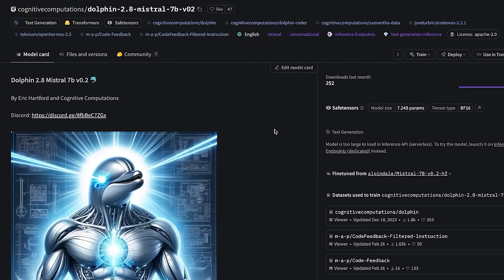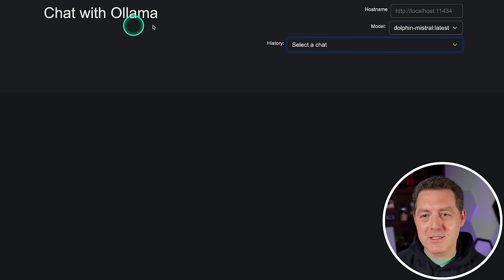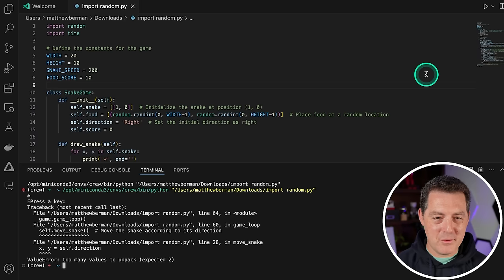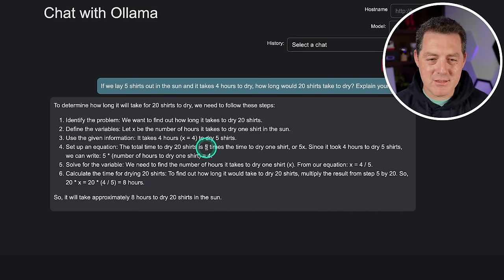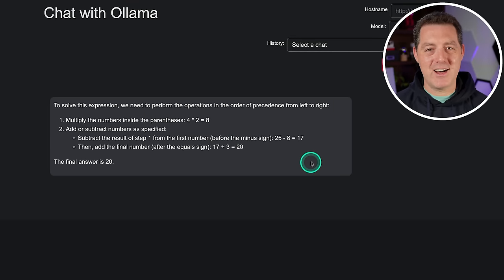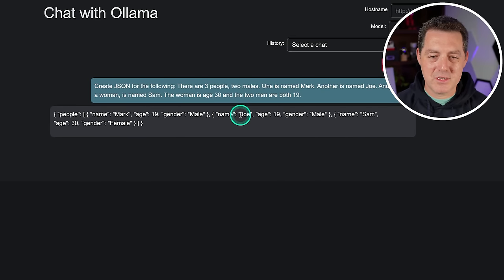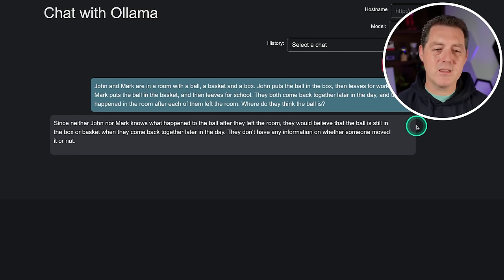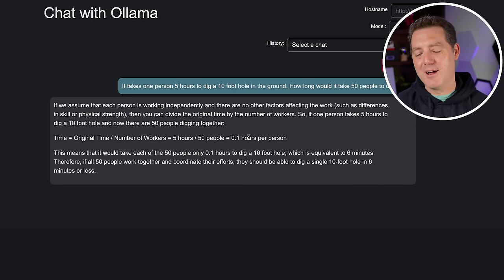UNCENSORED Mistral v0.2 Dolphin LLM - Won't Refuse Anything!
This is (actually) the Mistral V0.2 Base model fine-tuned by Eric Hartfort with the Dolphin 2.8 data set. It is completely uncensored, let's see how it performs.